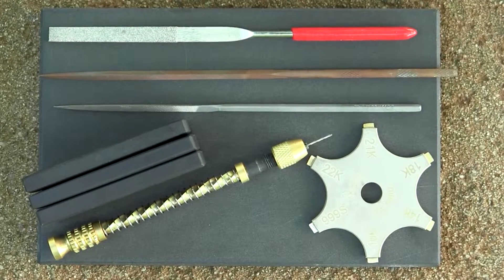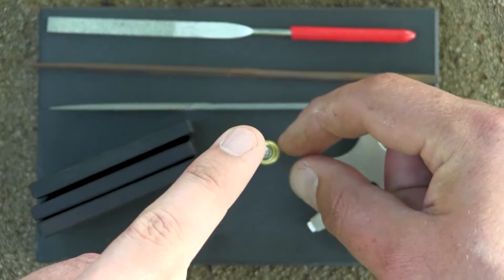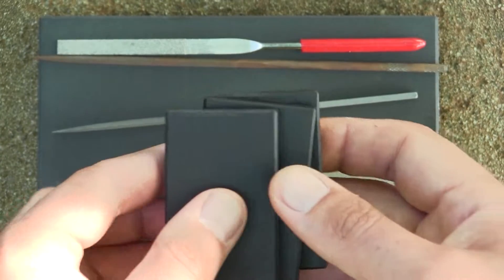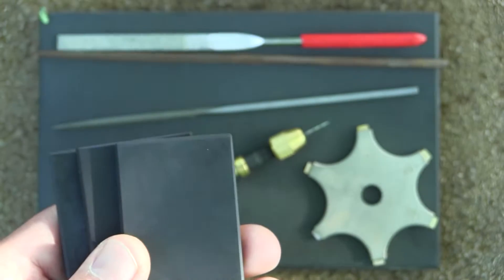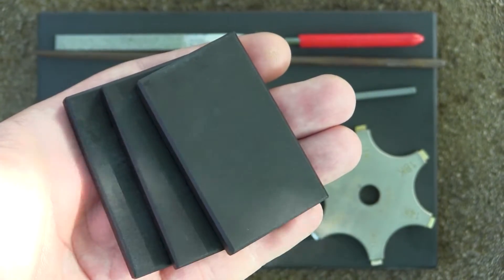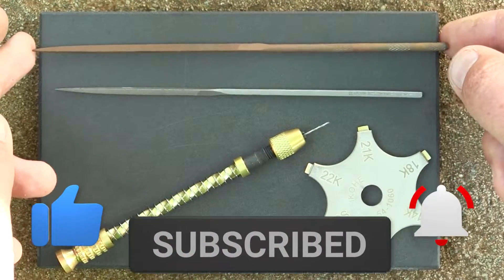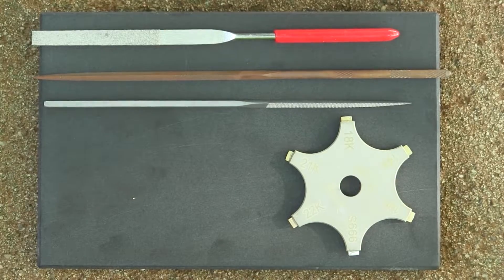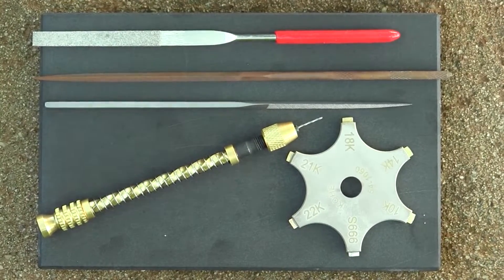080 | Giveaway! Tools Are Important Do You Use Same Tools